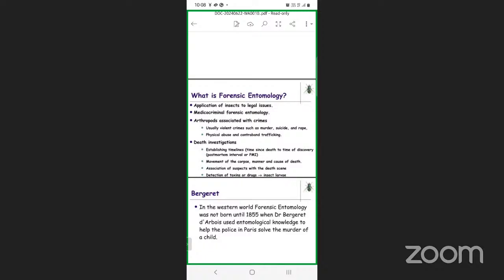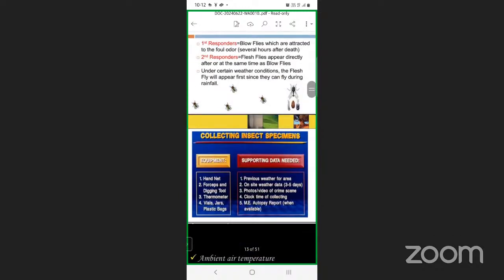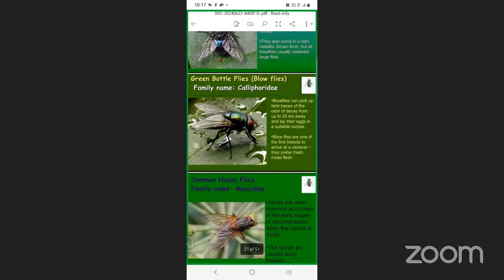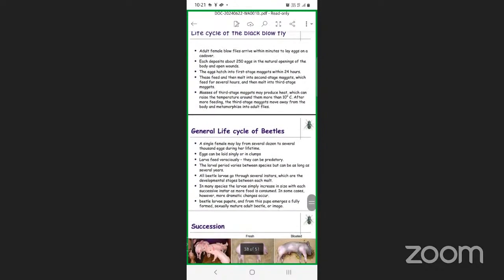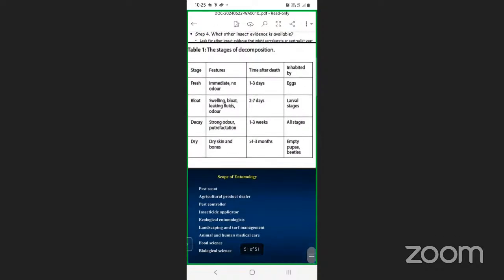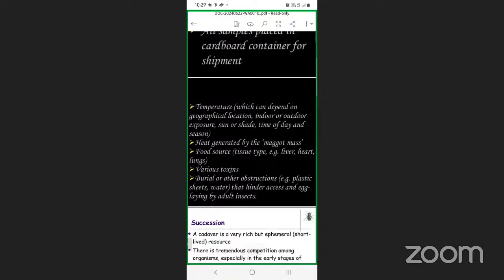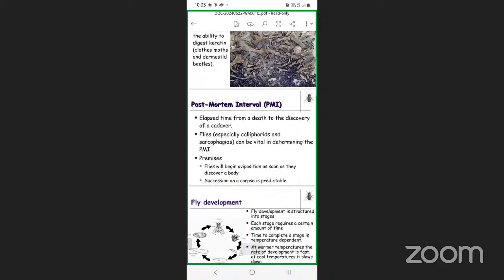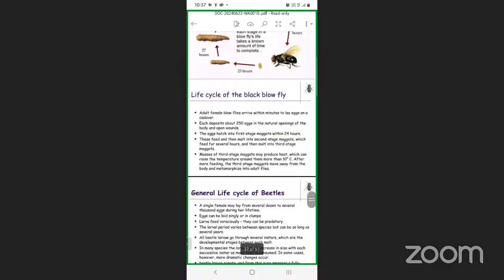PG2YR MSC Zoology:8(A). :Applied Entamology